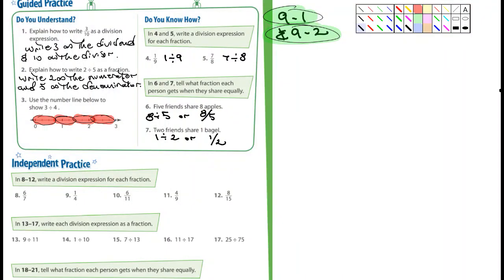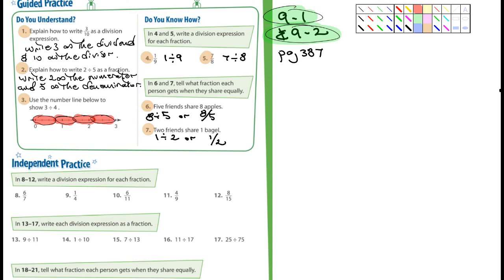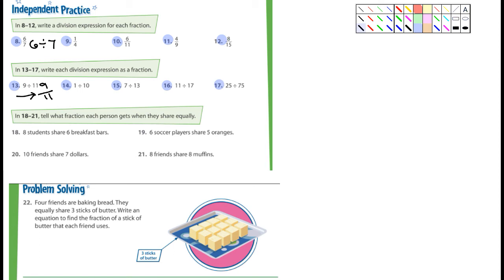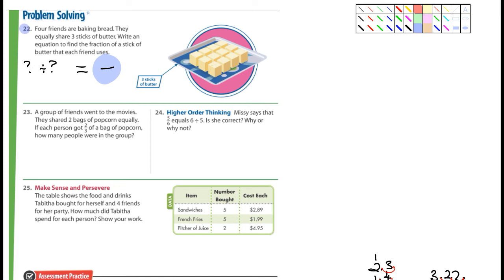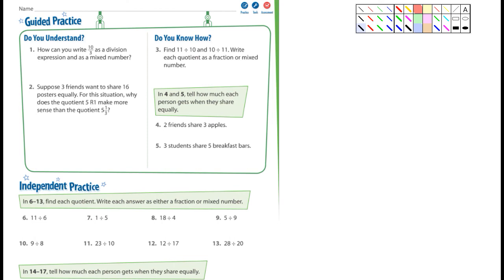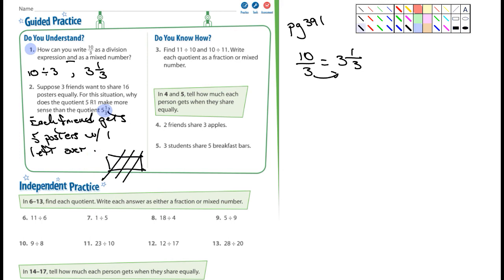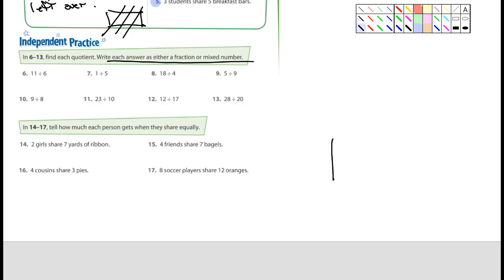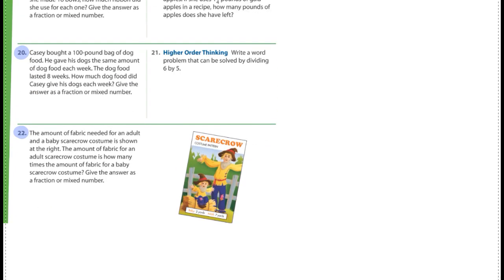5th Math Envision 9-1 & 9-2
Lesson on 9-1 and 9-2. Students are to do both today and this weekend.
#21 in 9-2 I did not use the number 5, but make up your own problem anyway.